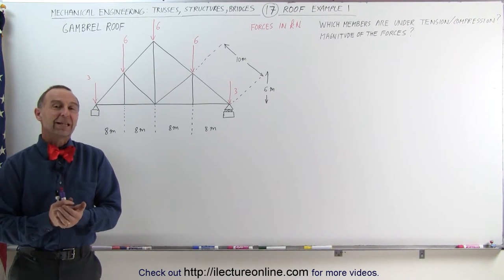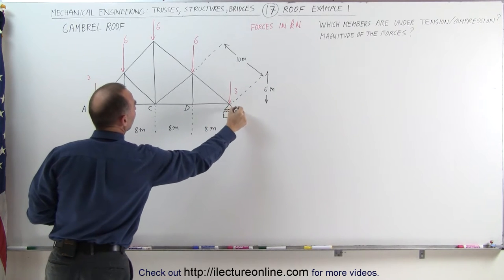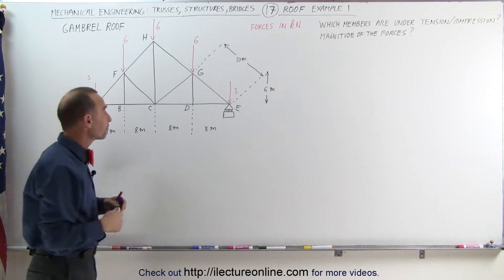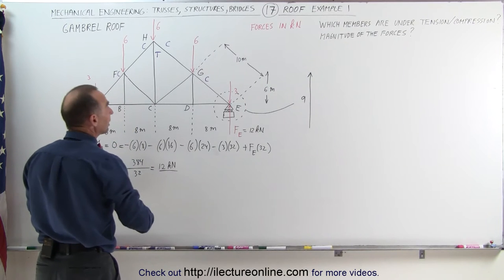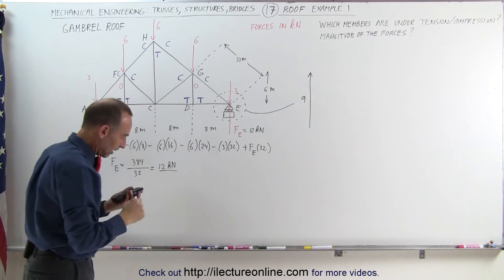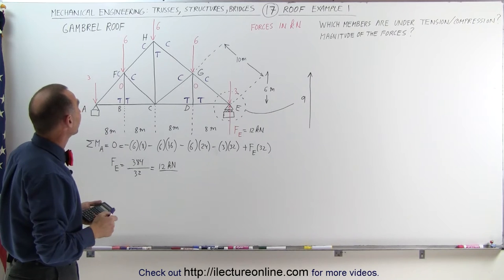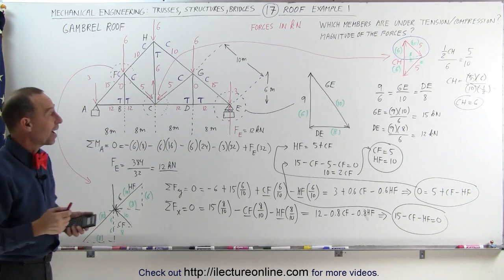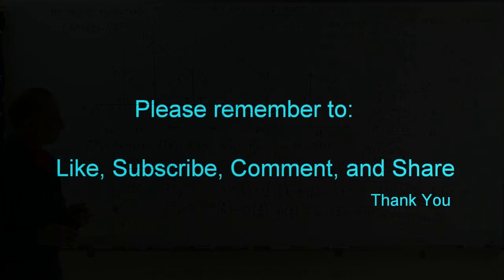Mechanical Engineering: Trusses, Bridges & Other Structures (17 of 34) Gambrel Roof: Example 1***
In this video I will find the compression/tension and magnitude of each member, and the forces at each support of a gambrel roof problem.

Next video in this series can be seen at: